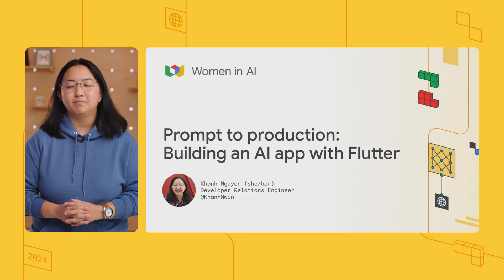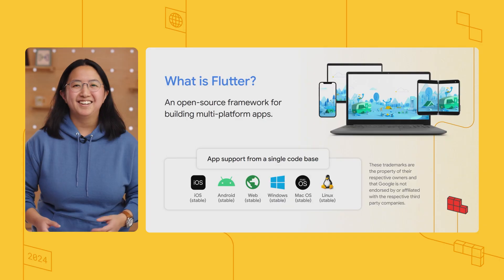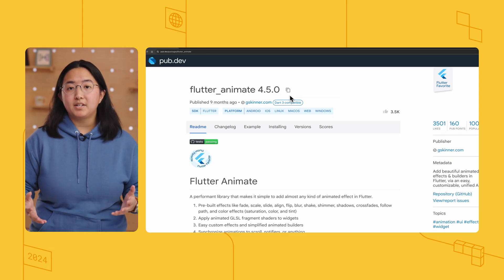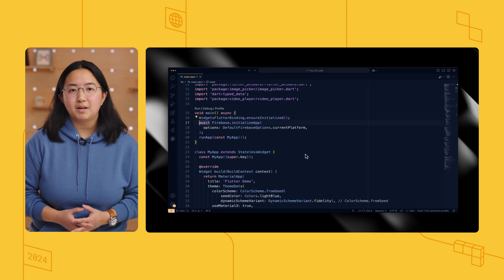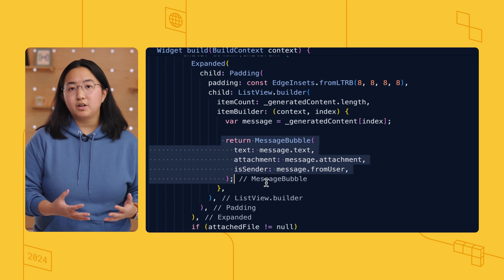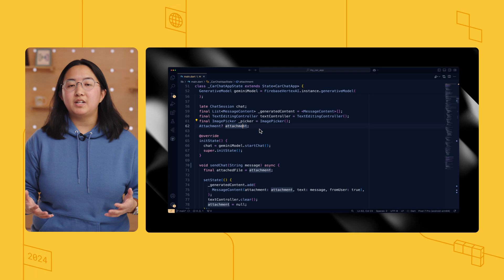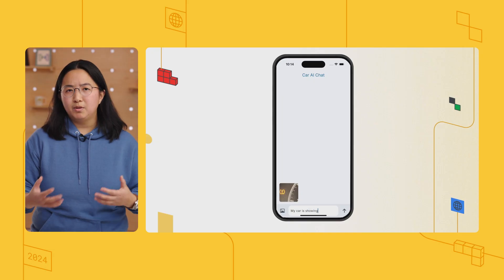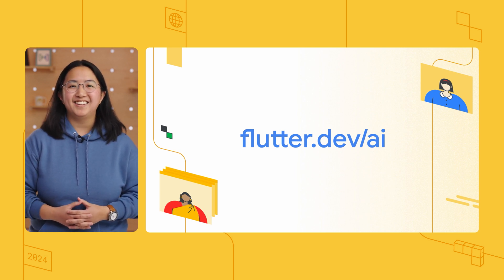Prompt to production: Building an AI app with Flutter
Discover how to use Flutter to rapidly build and validate applications, accelerating the journey from idea to production. Prototype a generative AI solution, then build an app that leverages Vertex AI in Firebase.

Speaker: Khanh Nguyen
Products Mentioned: Flutter, Vertex AI, Gemini, Firebase
Event: Women in AI Summit 2024